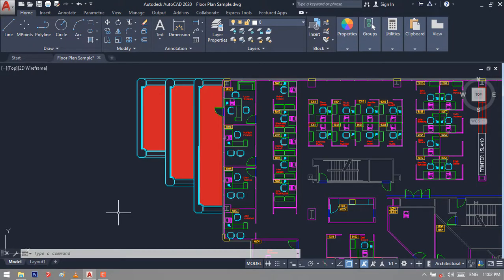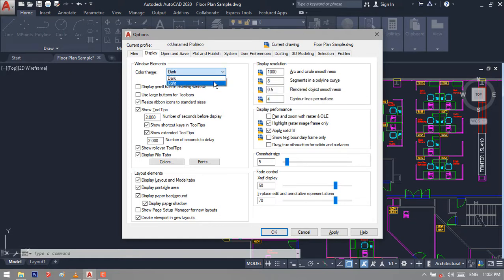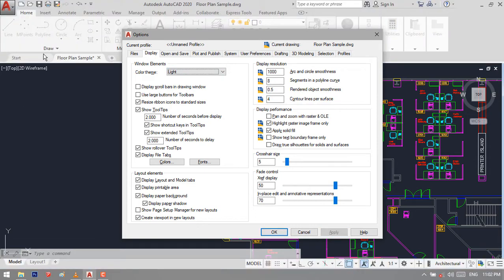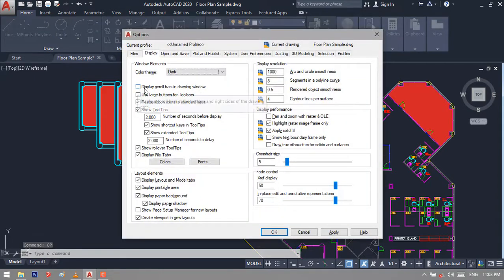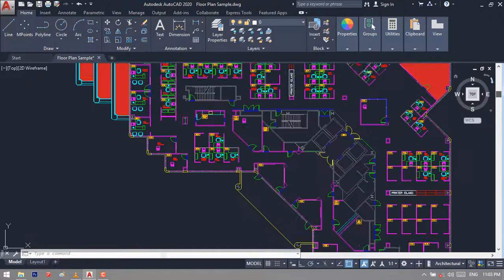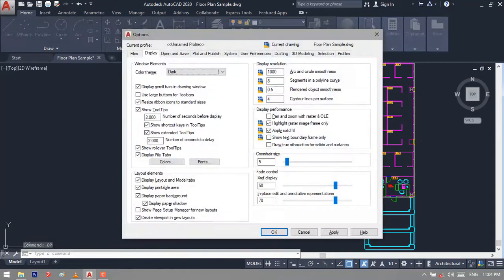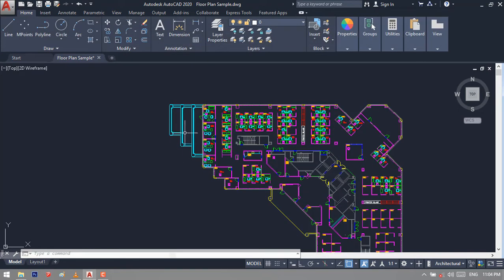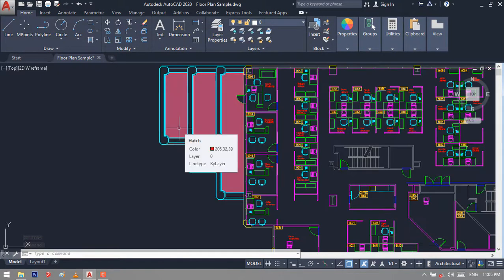Options AutoCAD 2020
AutoCAD 2020 is a complete free tutorial which is a part of college35 academy training series
 in this series, along with complete free AutoCAD 2020 tutorial we teach:
 photoshop,
 Camtasia,
 MS office,
AutoCAD,
 total station,
 primavera,
 staad
some options
for the entire aplication
and for current file